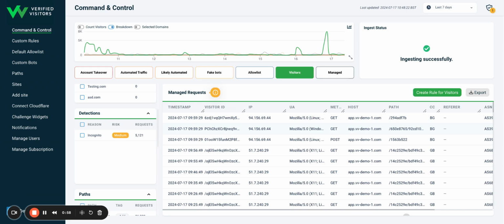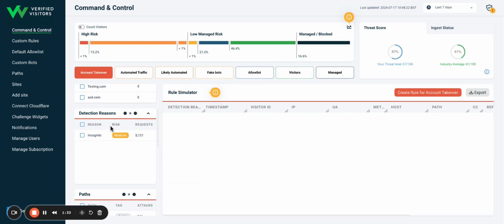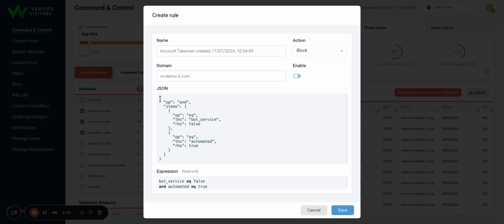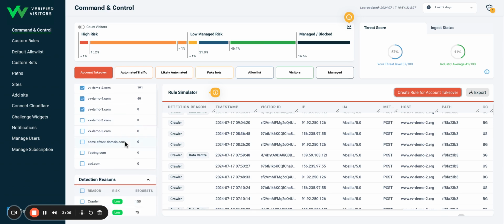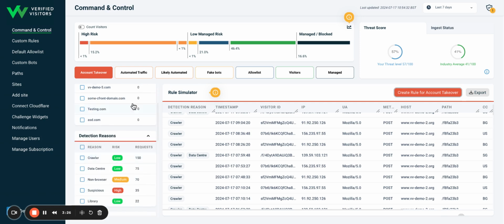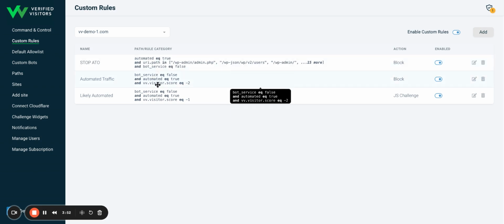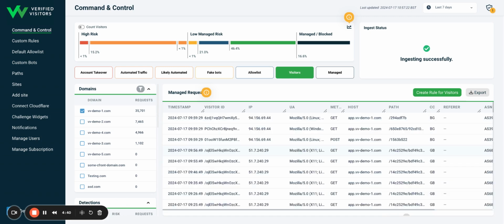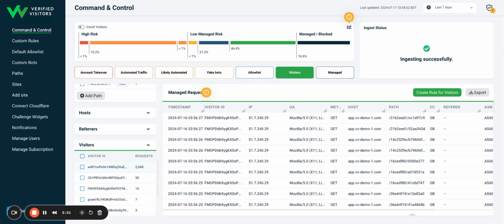Creating Rules with Verified Visitors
Using Microsegmentation AI analysis to apply polices by risk type at the network edge using VerifiedVisitors.